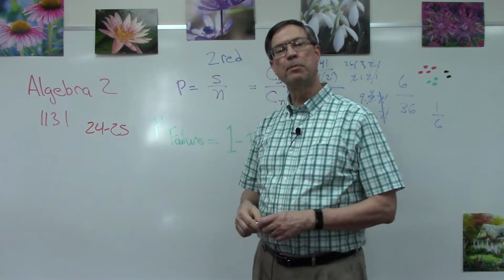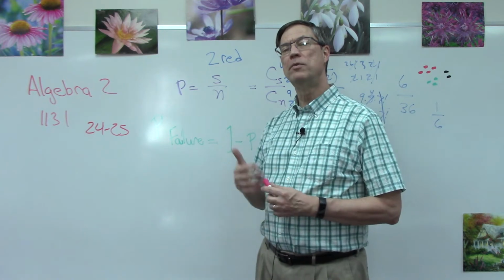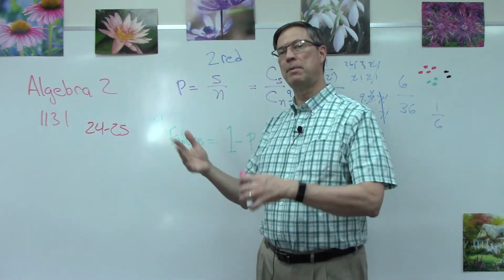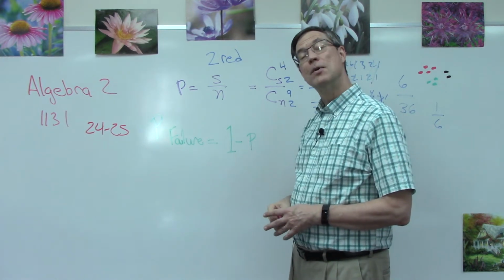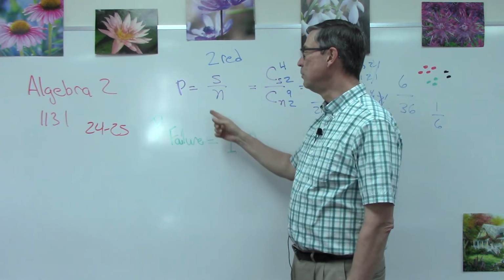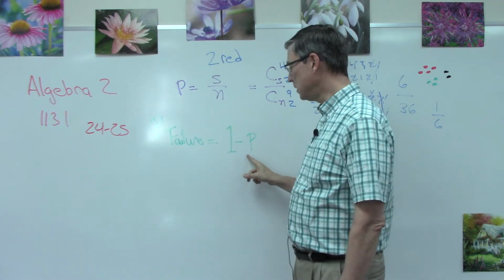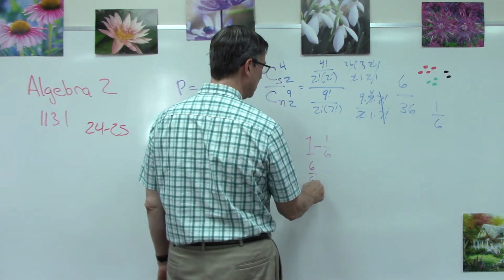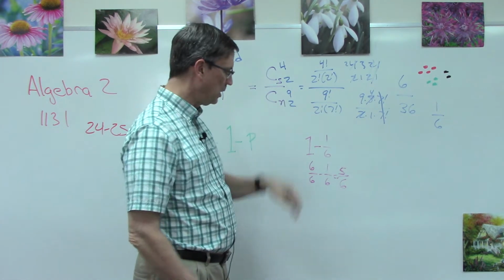Algebra 1131 p. 24-25